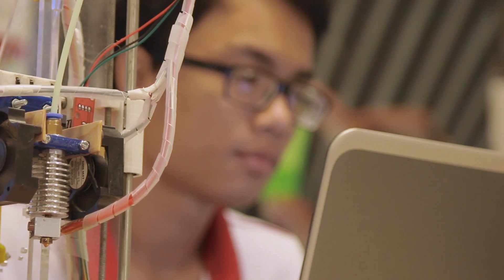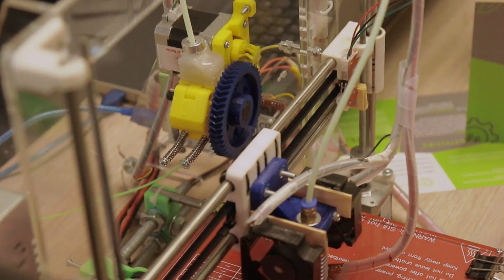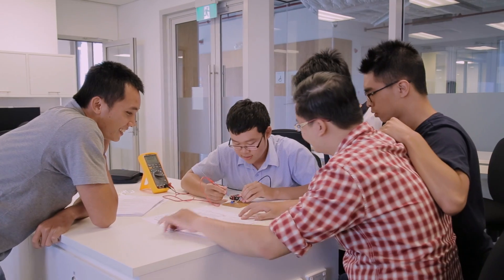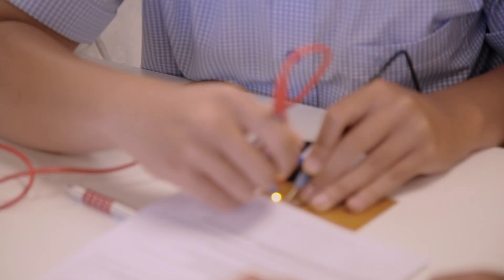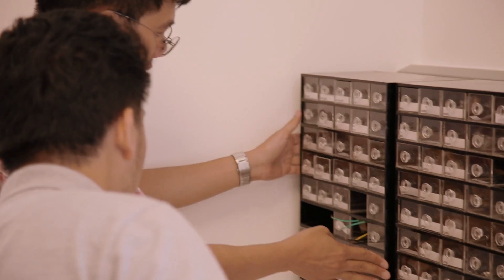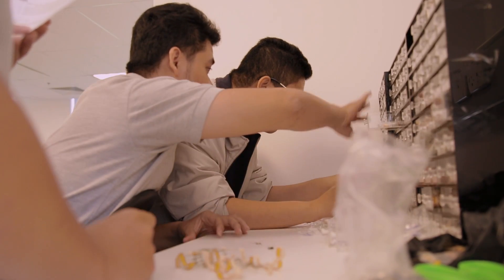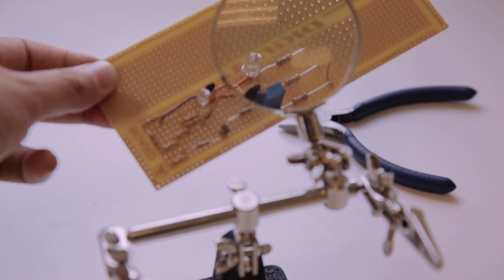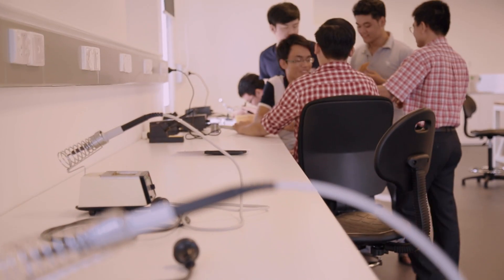Centre of Technology (CoT) - RMIT Vietnam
The Centre of Technology of RMIT Vietnam provides students with a world-class education in Vietnam in Information Technology (IT), Engineering (Electrical & Electronics), and Engineering (Software Engineering).